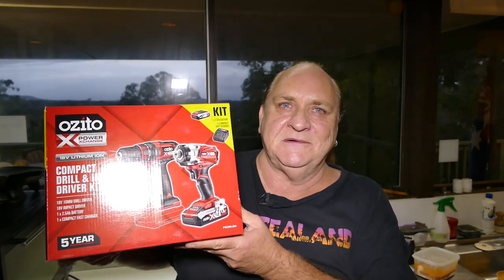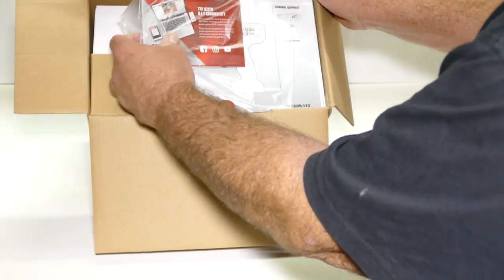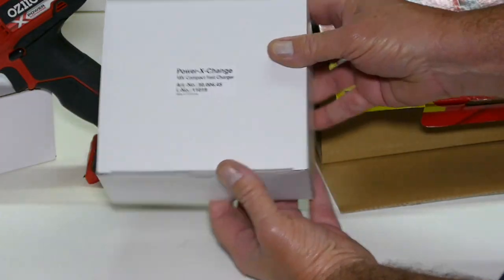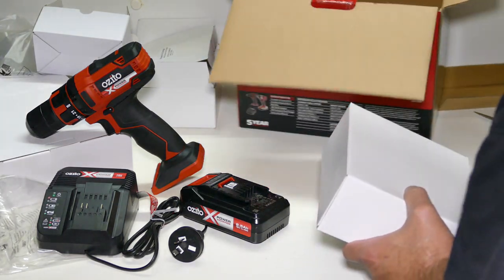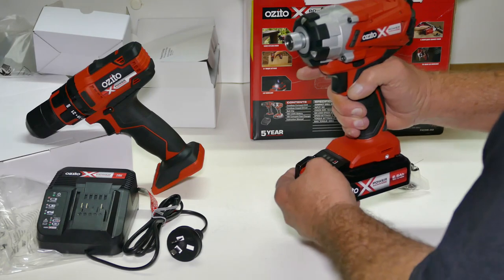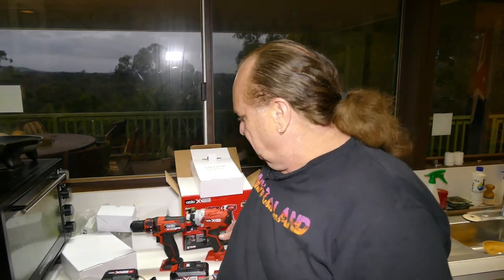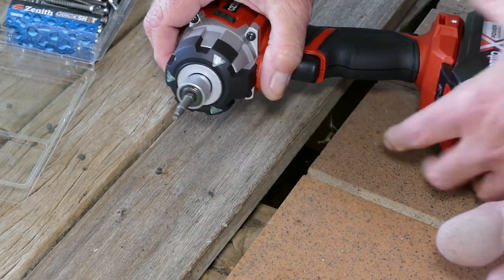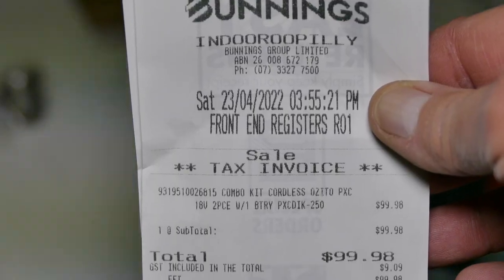Bunnings Ozito Compact Drill and Impact Driver Kit Combo Unboxing Review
Bunnings Ozito compact drill and impact driver kit Unboxing Review of Ozito tools new 18v impact driver and compact drill screwdriver Ozito PXC 18V Compact Drill And Impact Driver Kit from Bunnings hardware stores

Ozito cordless Compact Drill and Impact Driver kit combo from Ozito’s 18v PXC range, available from Bunnings, is perfect for a multitude of DIY jobs around the home. The drill driver is great for drilling holes and fastening screws, whilst the impact driver is a champion at driving bolts and screws. Pair the two together to power through a range of jobs such as building a deck, installing gutters, or assembling furniture. The included 18V 2.5Ah battery and compact fast charger means you can pair these with some appropriate bits and you’ll be able to get started straight away. With a keyless chuck on the drill driver and quick connect chuck on the impact driver, accessory changes are quick and easy. The integrated LED worklights in both tools provide visibility in low light areas, whilst the sure grip handles and variable speed triggers provide comfort and control while you work. Ozito Industries was established in Australia in 1993, and is committed to delivering value for money power tool products. Ozito power tools are sold exclusively through Bunnings Warehouse throughout Australia and New Zealand.

Ozito Compact Drill and Impact Driver Kit (SCREWS NOT INCLUDED) Bunnings I/N: 0195859 contains:

✅18V Compact Drill Driver
✅18V Impact Driver
✅2.5Ah Battery & Compact Fast Charger Included

📌STAY IN TOUCH ON MY CHANNELS 'COMMUNITY' TAB!

▶️(C) STEVE MACK - ALL RIGHTS RESERVED - THIS VIDEO IS NOT SUBJECT TO 'FAIR USE' : PRIOR PERMISSION MUST BE OBTAINED BEFORE USING ANY SAMPLES, FOOTAGE, OR AUDIO - THIS INCLUDES MEDIA USE WITHOUT CREDIT OR PERMISSION!